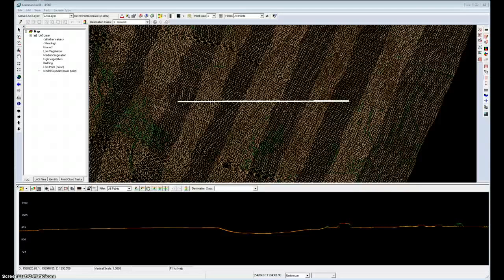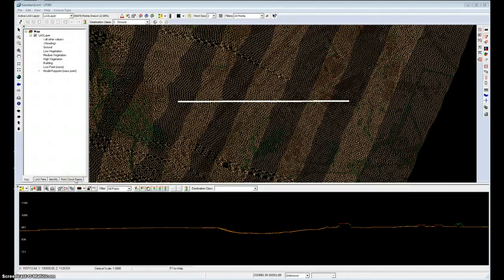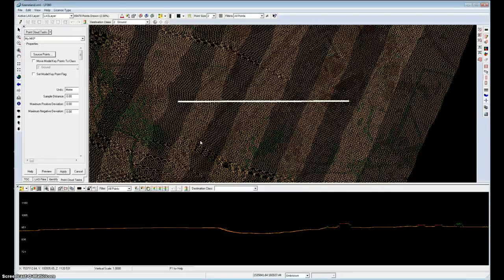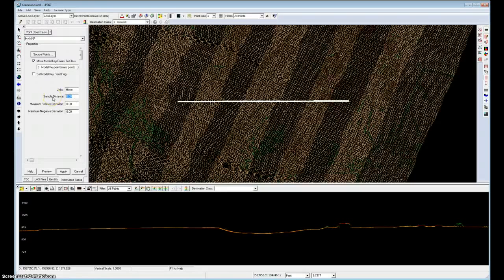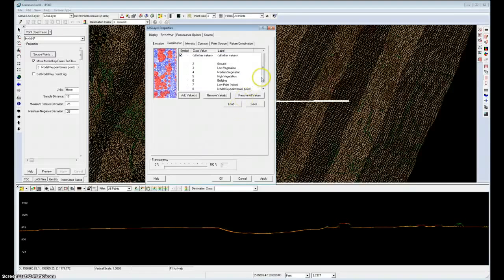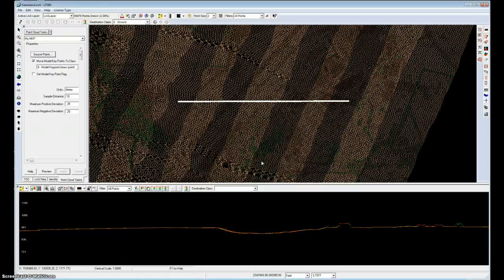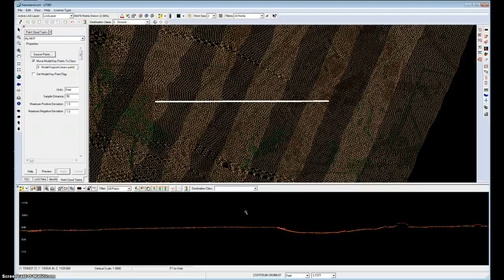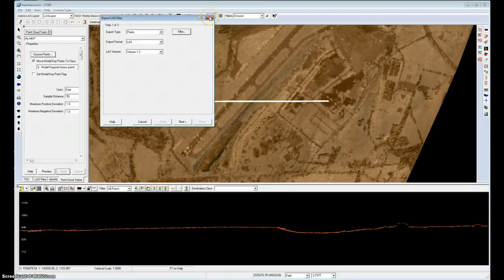LP360 Model Keypoints MKP Demo